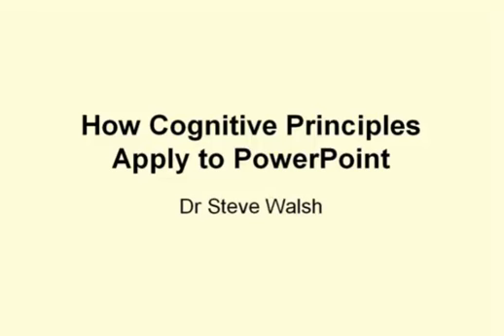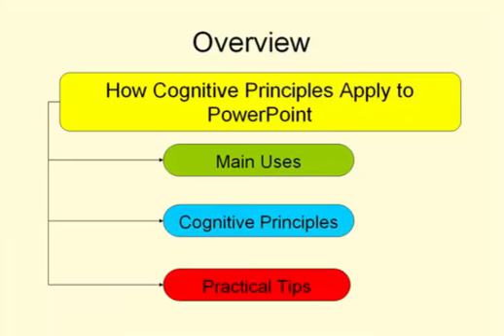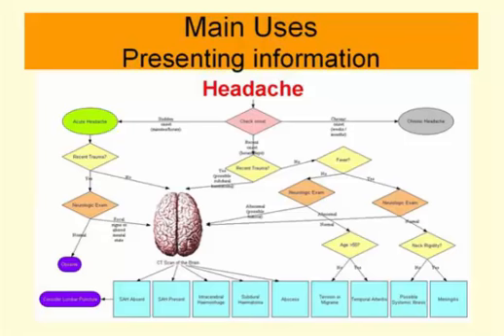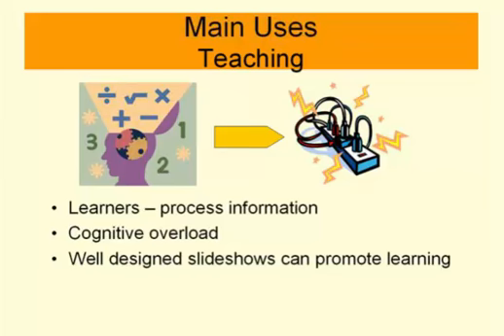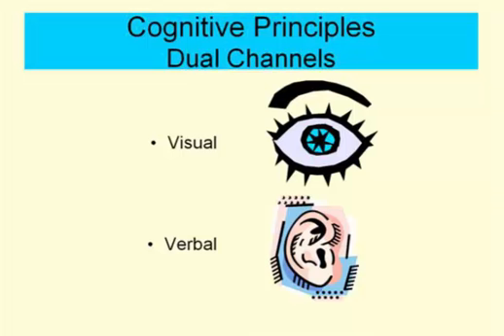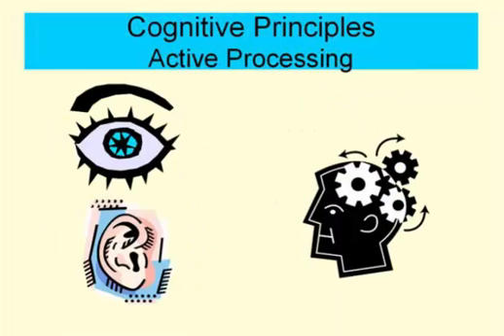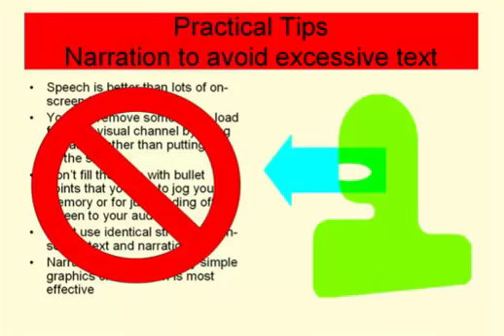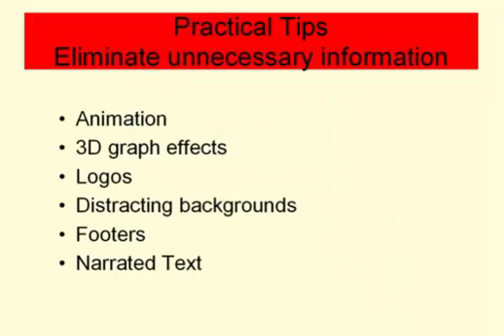Cognitive Principles and PPT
Overview of how not to overload your students with too much PowerPoint content.